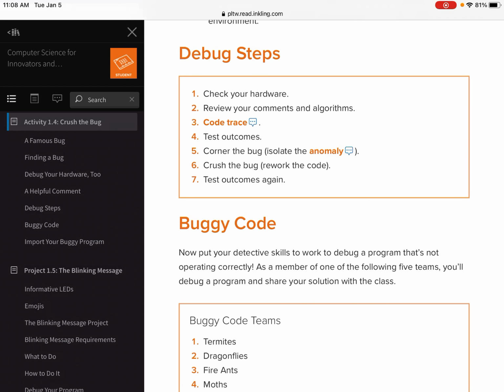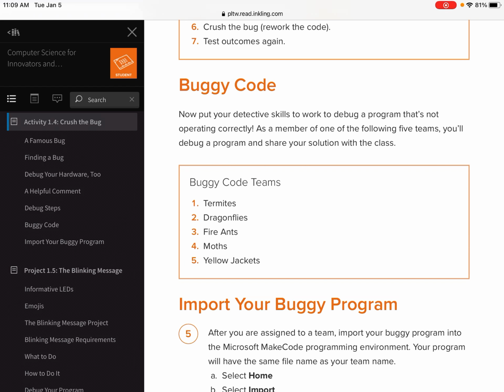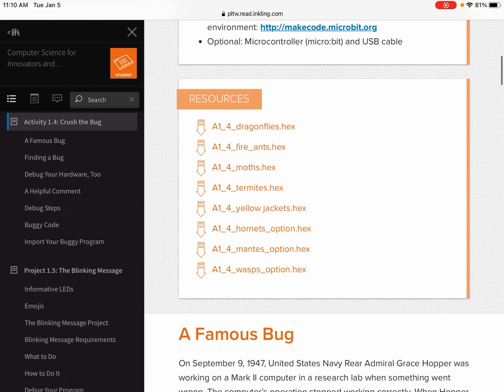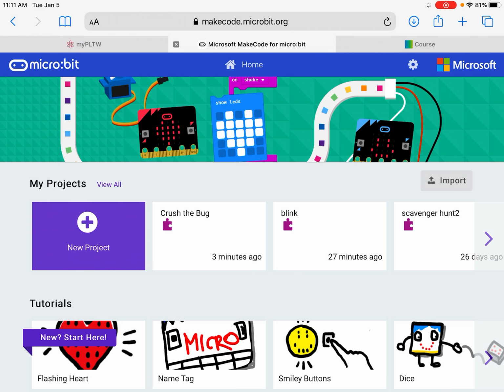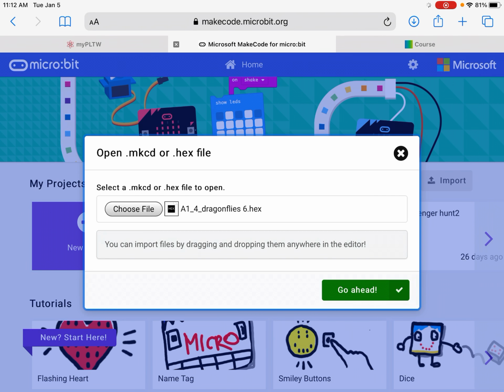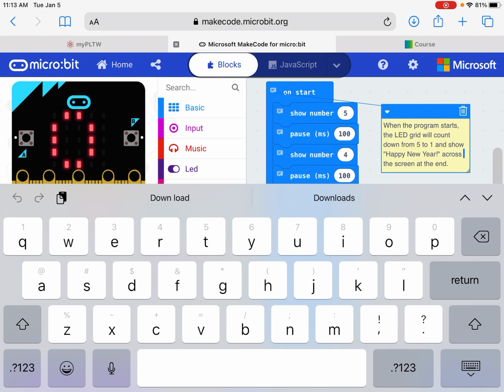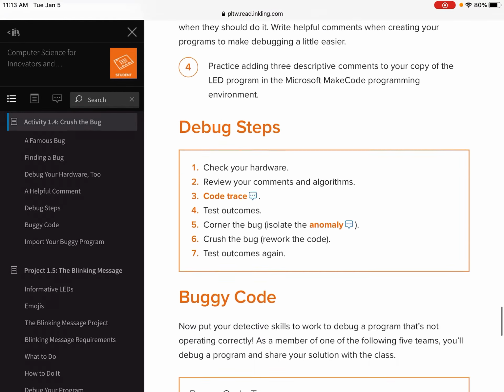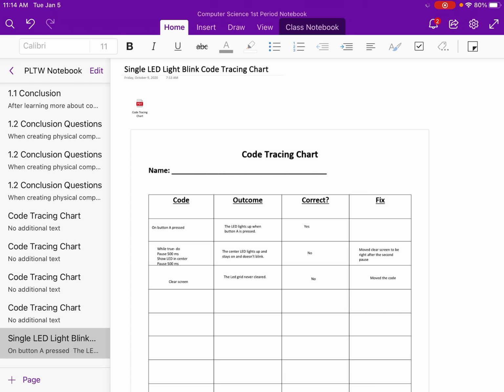1.4 Crush the Bug Lesson Overview with Mrs. Lynch